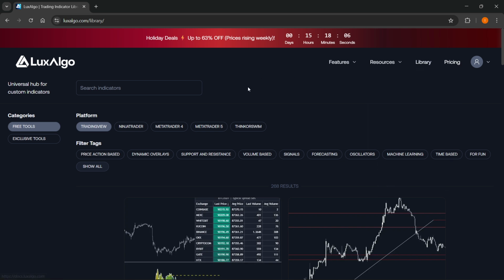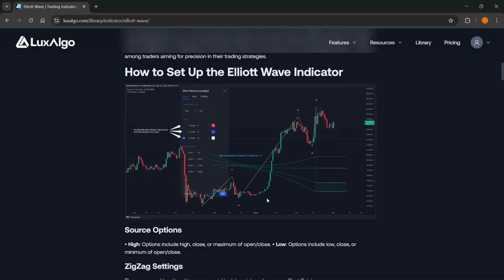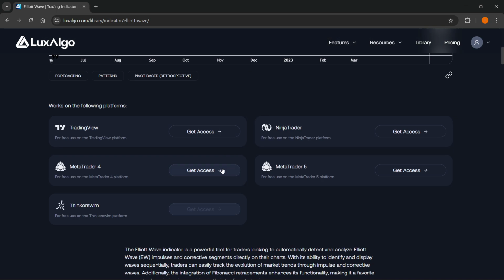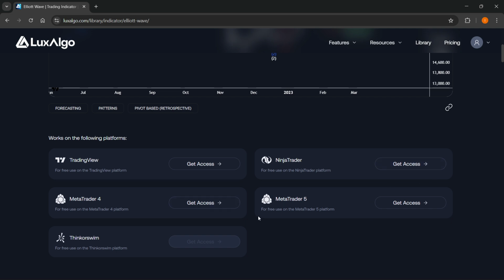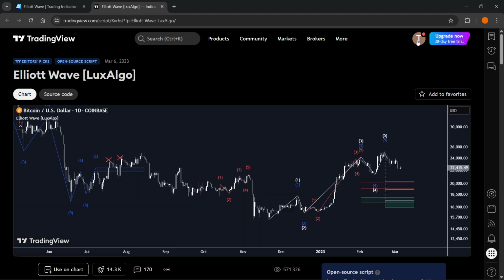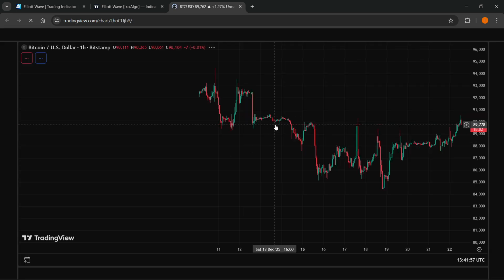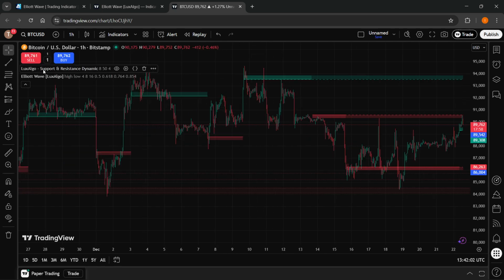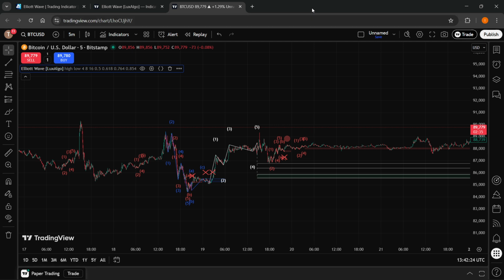How To USE LuxAlgo Elliott Wave (QUICK & EASY) 2026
In this video, I'll show you how to use LuxAlgo Elliott Wave. This is a complete guide on analyzing market waves and patterns using LuxAlgo Elliott Wave indicators in 2026. If you've been trying to trade or predict market movements with LuxAlgo Elliott Wave, this is the video you need to watch!